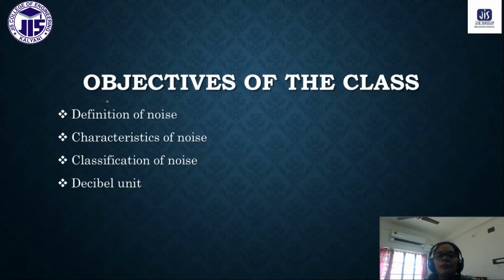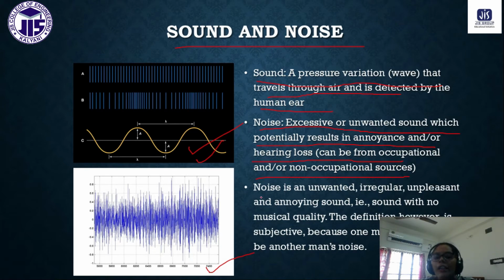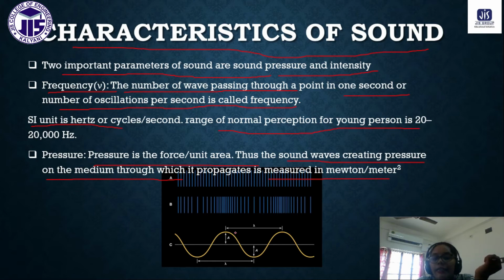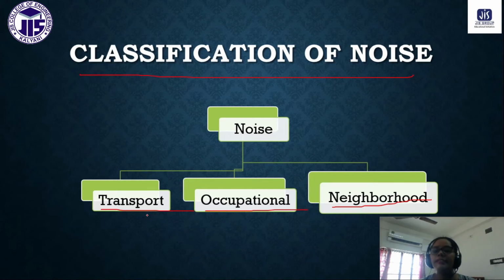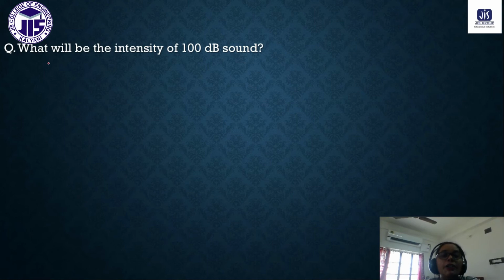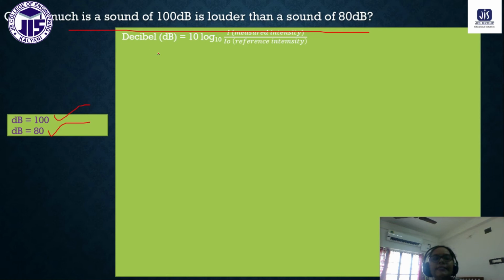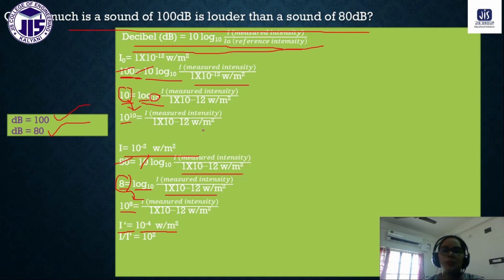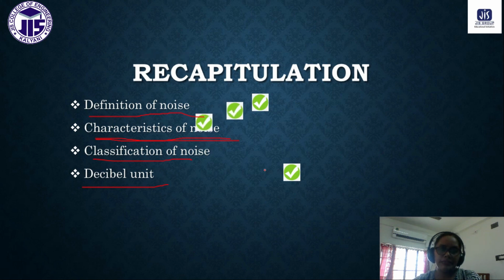Noise, Lec23, ModIV, Modified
Definition, Characteristics